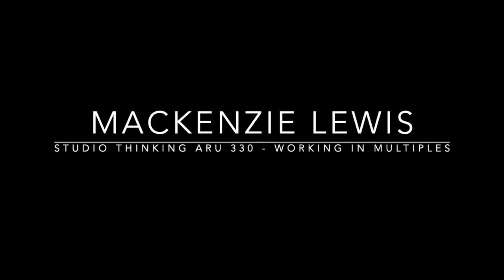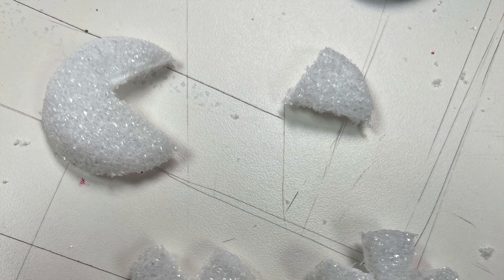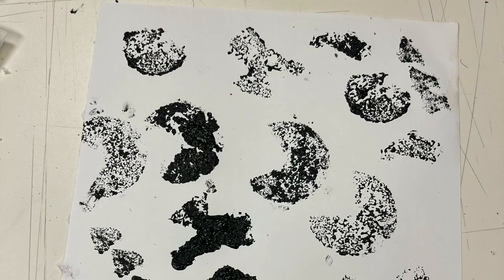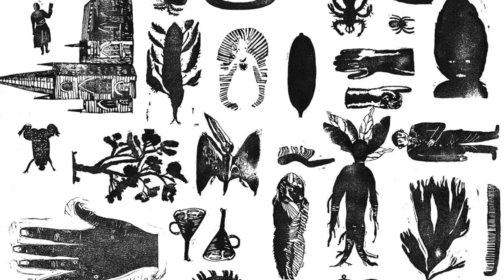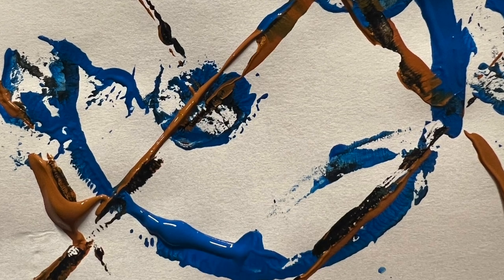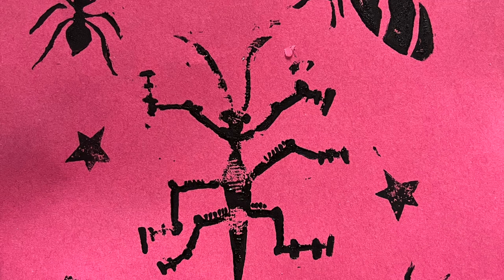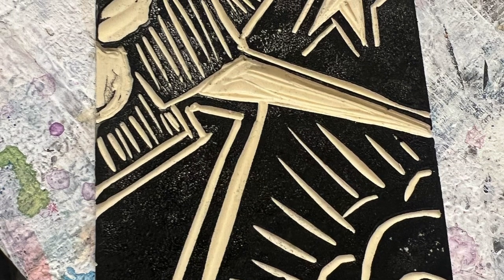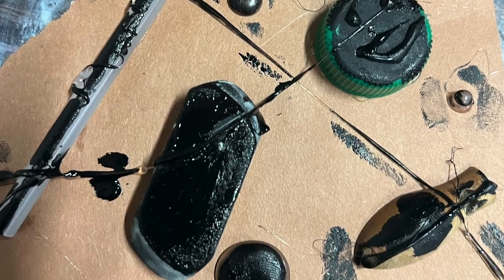SCREEN CAST - PRINTMAKING